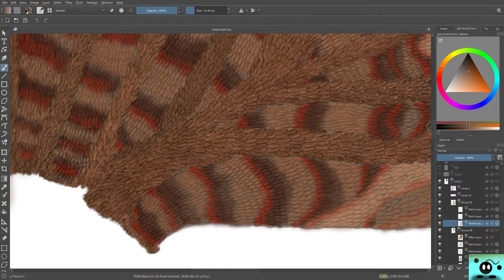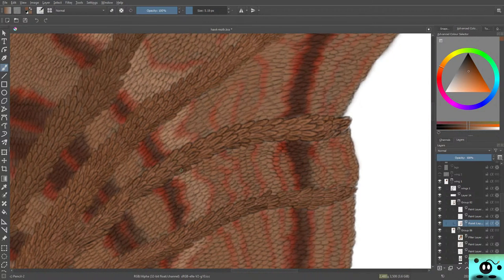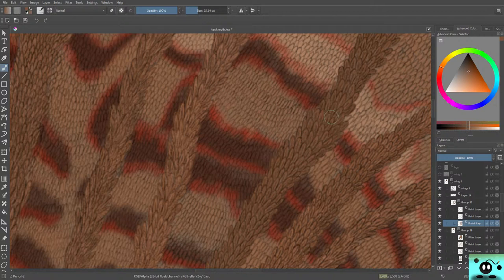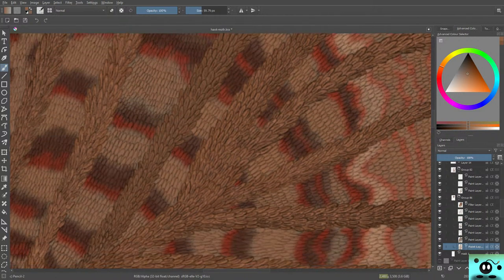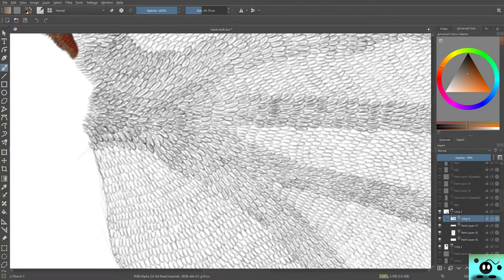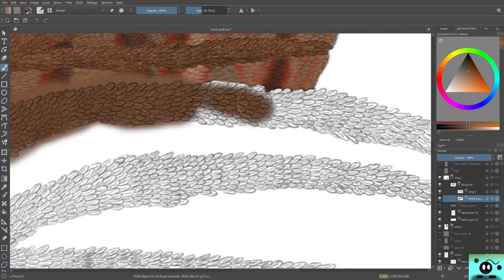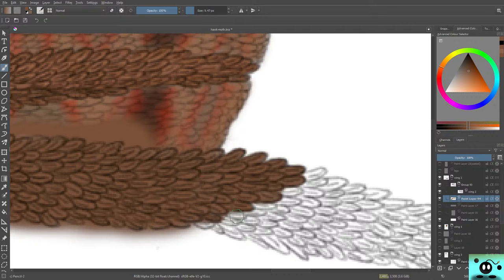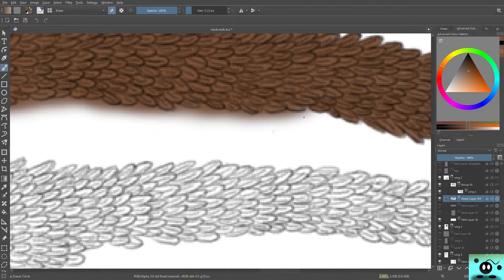Making a Hawk Moth The Project